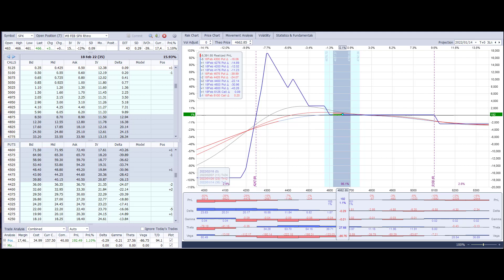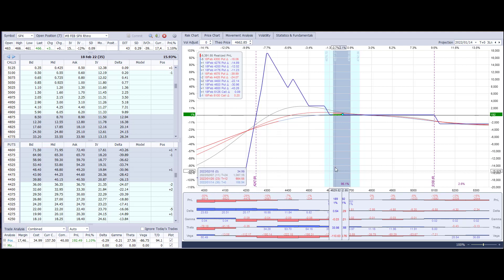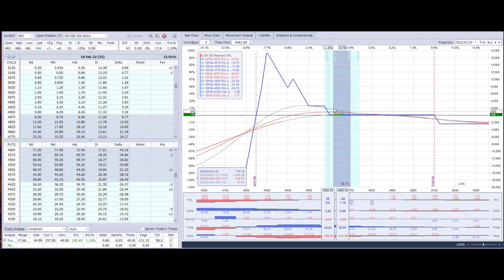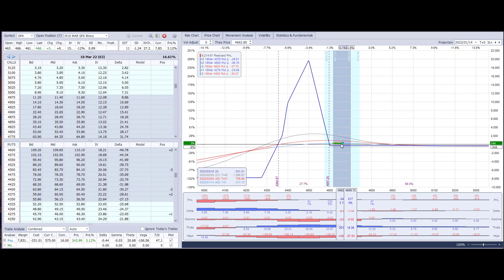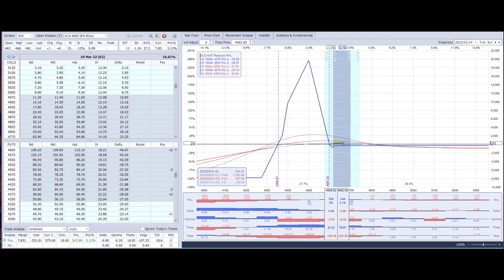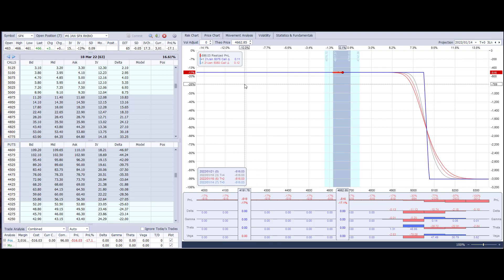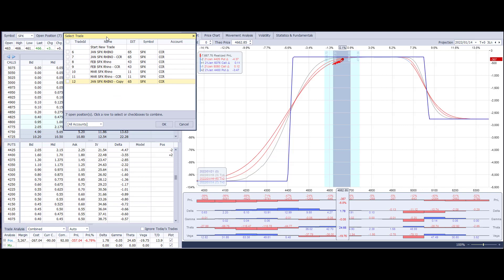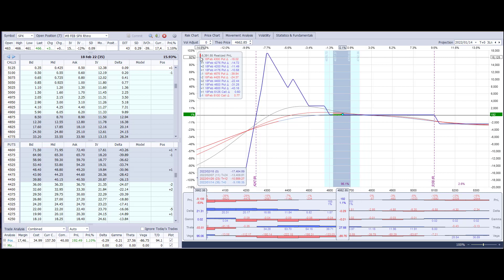Weekly Recap Jan 17th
Please leave a note below if you need an invite.